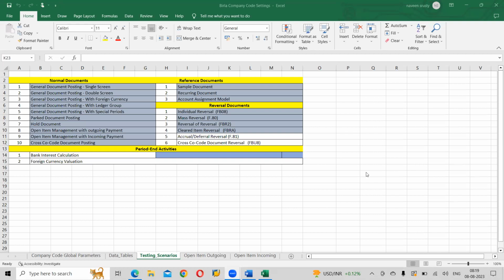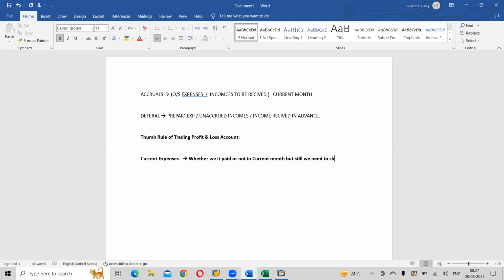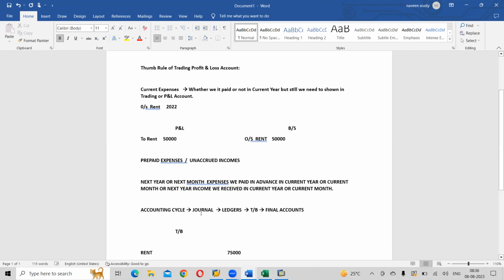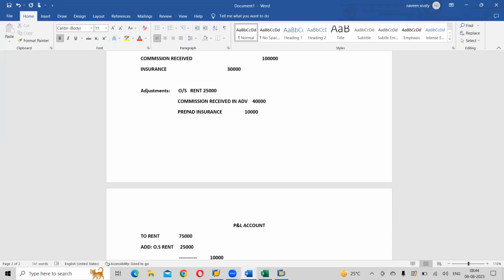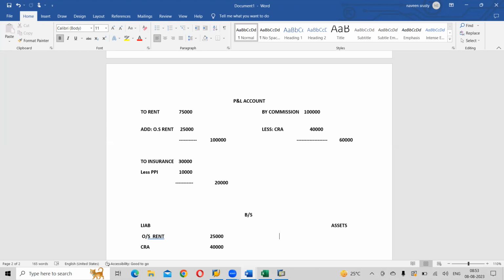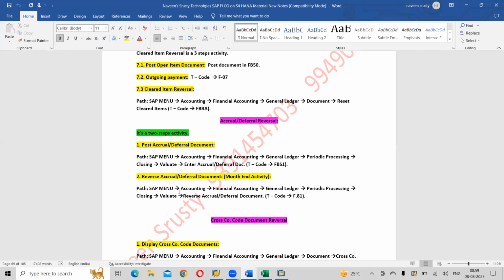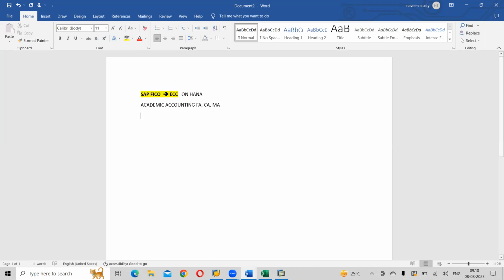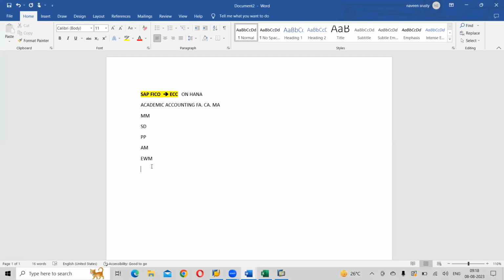SAP FICO S4 HANA Day 08 08 2023 Session 51